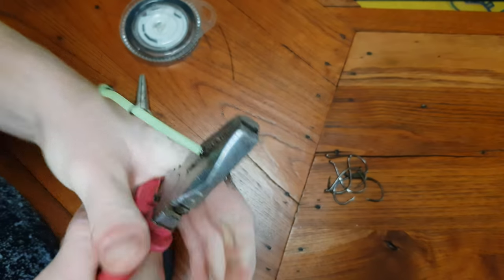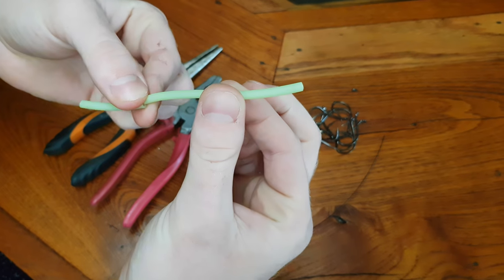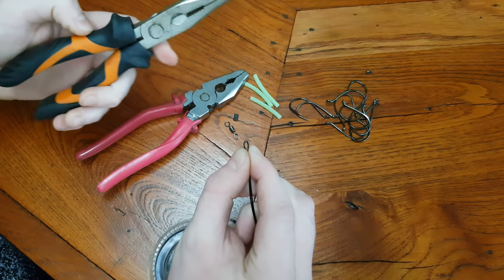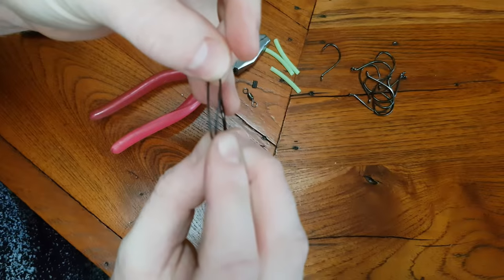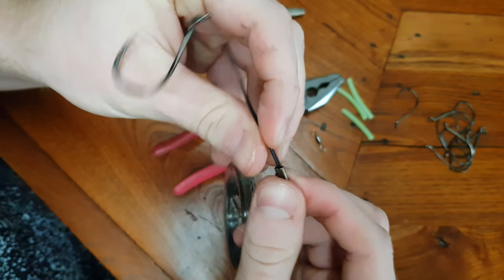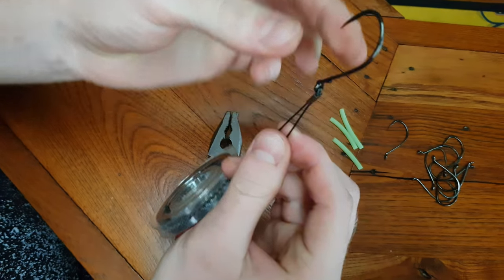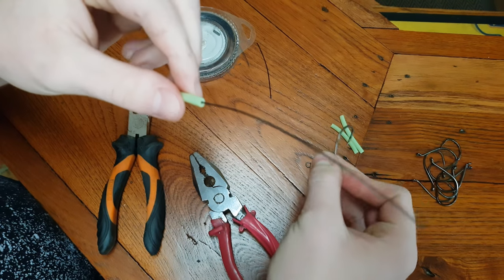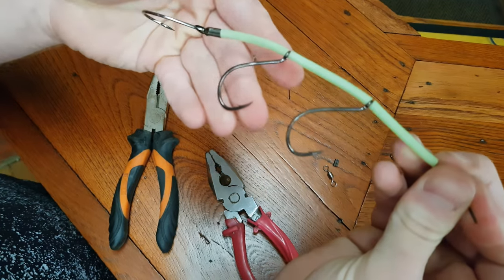World's Dealiest Ganghooks?? How To Video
In this video ExceedFishing shows you how to create your own Ganghooks, which are far more reliable and yielding than any of your standard linked store bought gangs, cheers for watching the video and remember to leave a like and a sub.